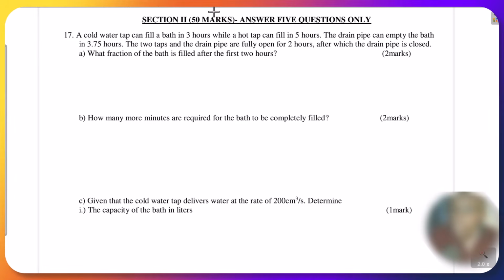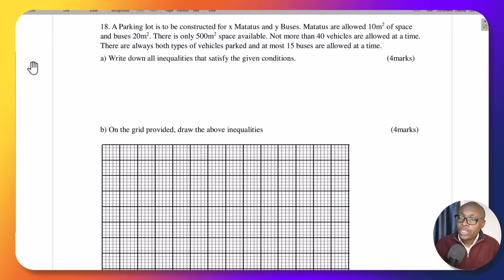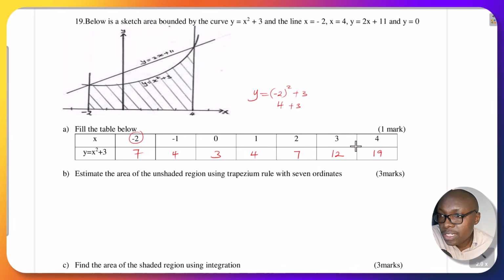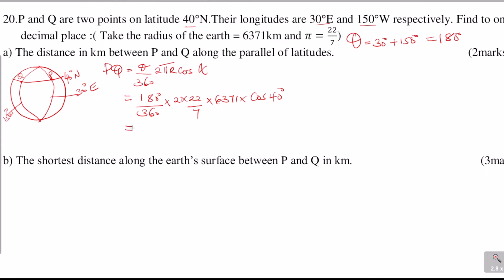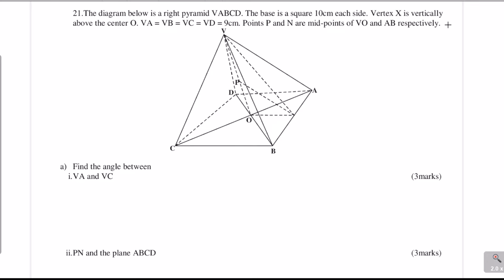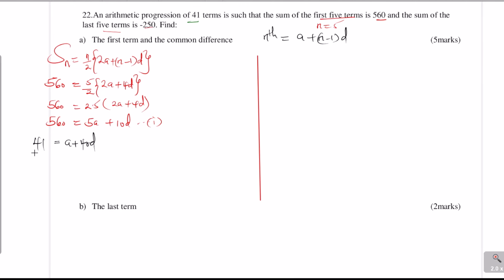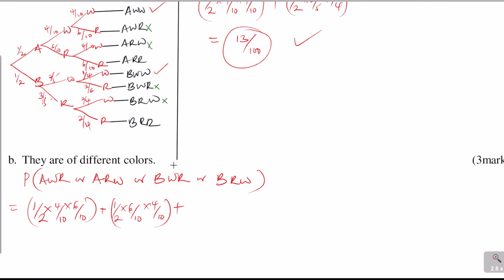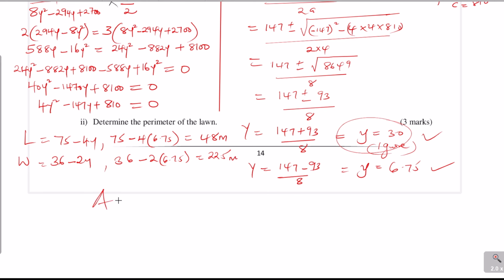𝐊𝐂𝐒𝐄 𝟐𝟎𝟐𝟓 𝐀𝐥𝐥𝐢𝐚𝐧𝐜𝐞 𝐇𝐢𝐠𝐡 𝐬𝐜𝐡𝐨𝐨𝐥 𝐏𝐨𝐬𝐭 𝐓𝐫𝐢𝐚𝐥 𝐌𝐨𝐜𝐤 𝐏𝐚𝐩𝐞𝐫 𝟐 | 𝐒𝐞𝐜𝐭𝐢𝐨𝐧 II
Prepare for KCSE 2025 with this complete Alliance High School Pre-Mock paper revision.

In this video, we break down challenging questions, explain how to solve them through step by step explanation.